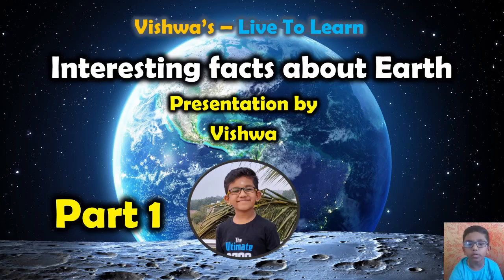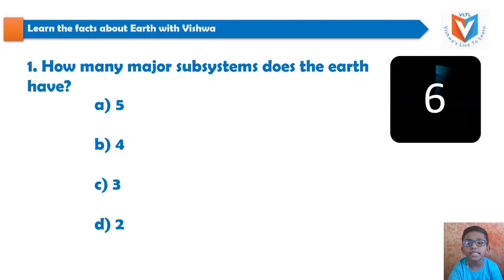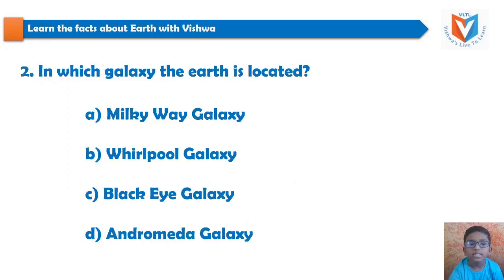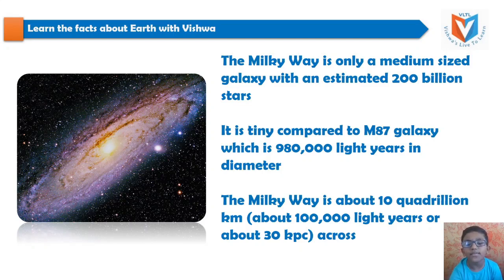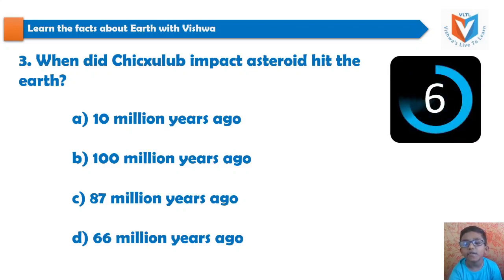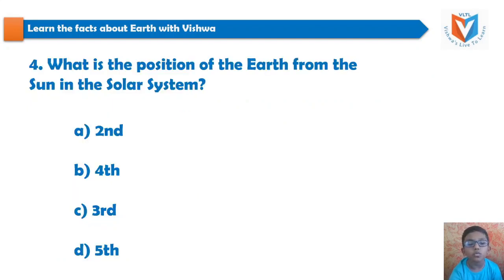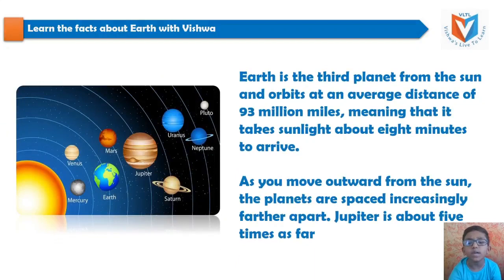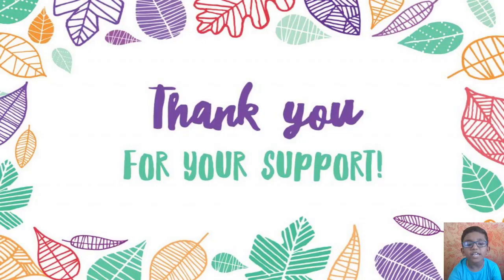Part 1 - Quiz on Interesting facts about Earth - Class 3 & 4 - Presented by Vishwa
Learn the facts about Earth for Kids of Class 3 & 4 with Vishwa. Kids will enjoy the learning in the Quiz form